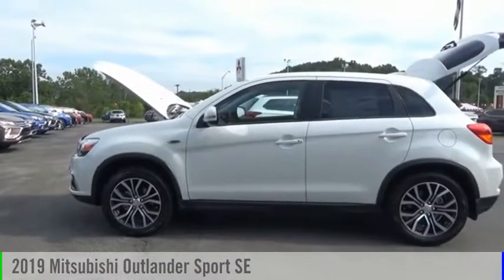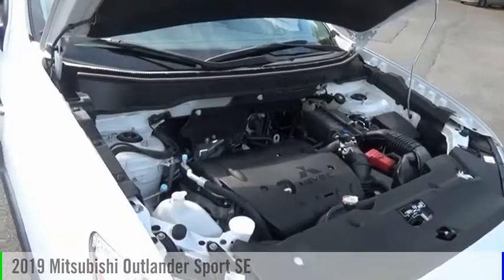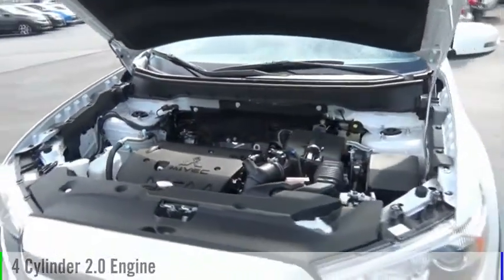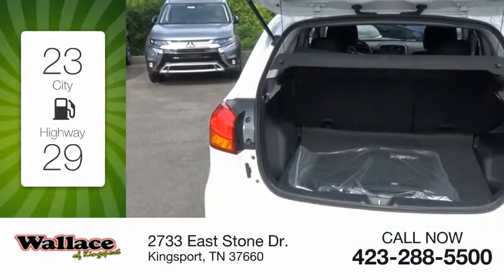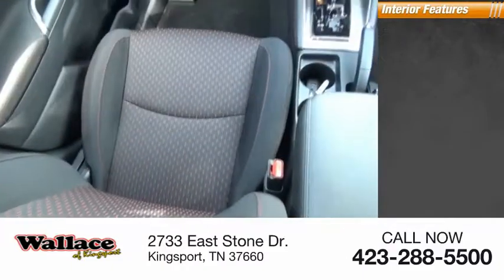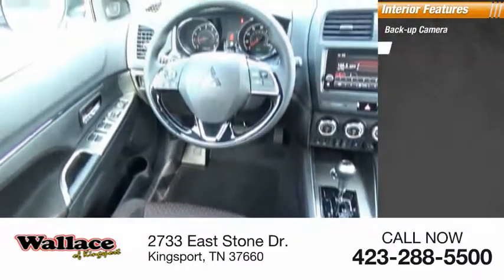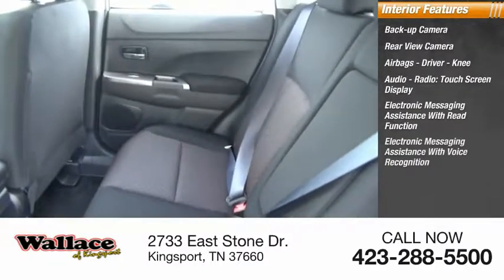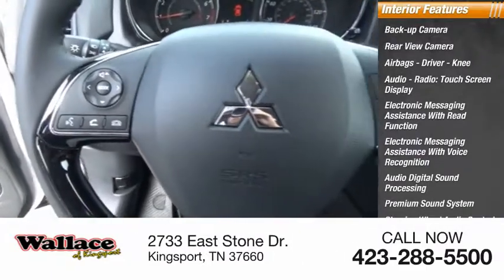2019 Mitsubishi Outlander Sport Kingsport TN M3399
2019 Mitsubishi Outlander Sport SE

2733 East Stone Dr.

Pearl White 2019 Mitsubishi Outlander Sport SE 4WD CVT 2.0L I4 SMPI DOHC 16V LEV3-ULEV70 148hp 4WD.23/29 City/Highway MPG